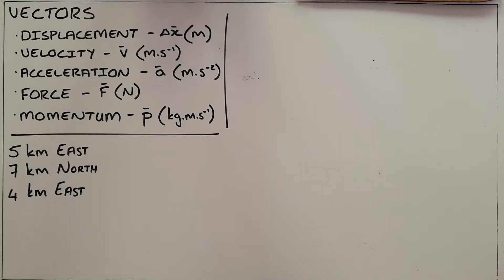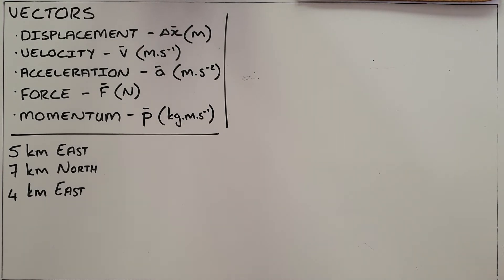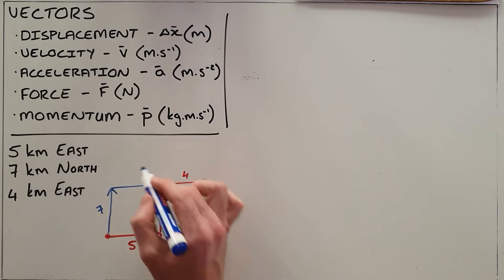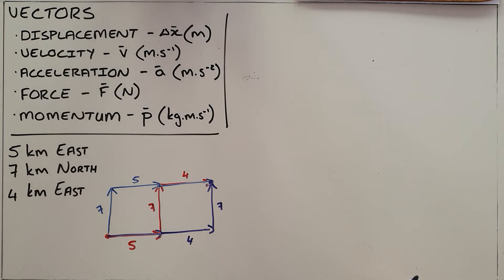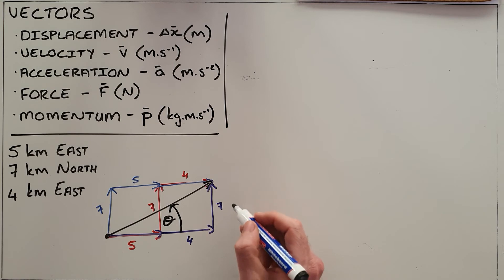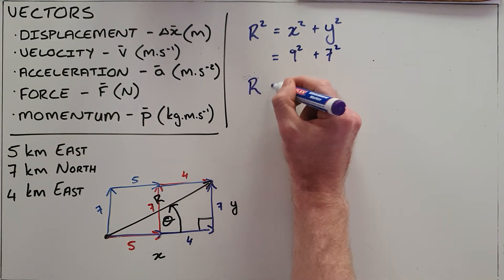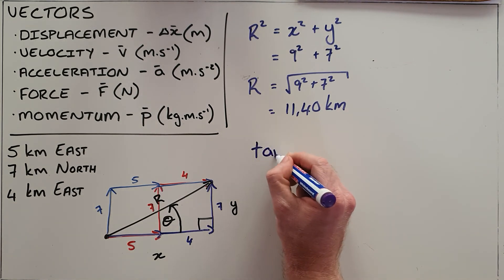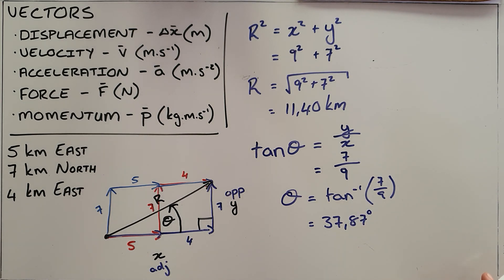Vectors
This video introduces the concept of vectors and explains vector addition, resultant vectors and how to calculate vector direction.

South Africa
CAPS
Mechanics